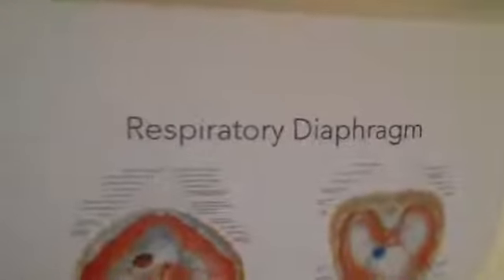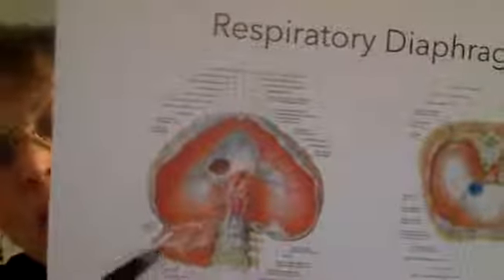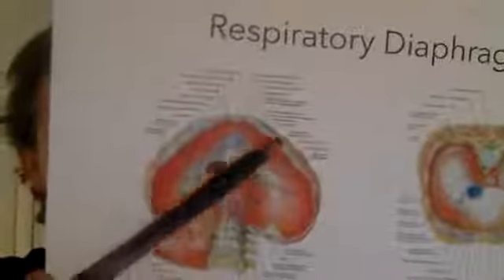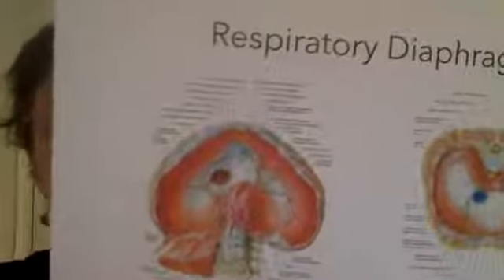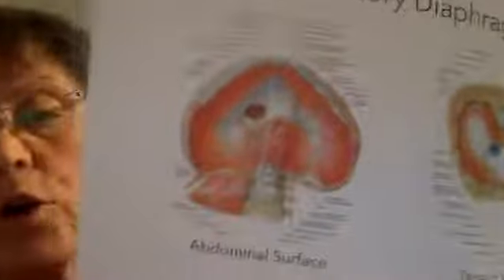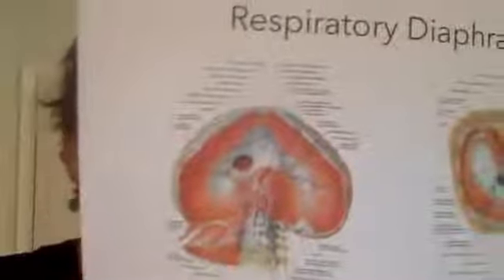Body Talk: Diaphragms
What do we need diaphragms for? Bodyworkers and massage therapists need to know the role of the diaphragms.